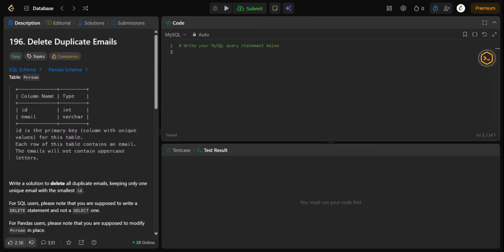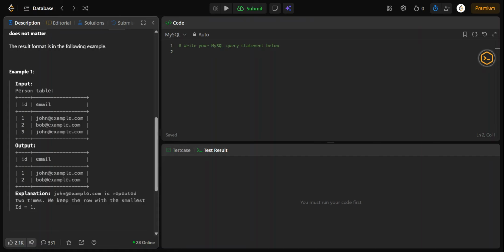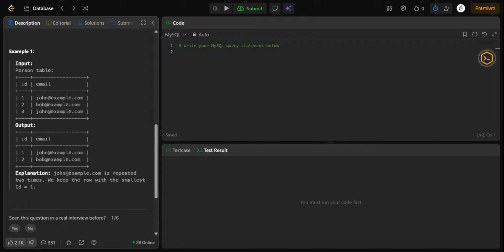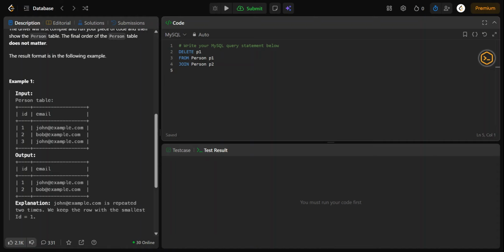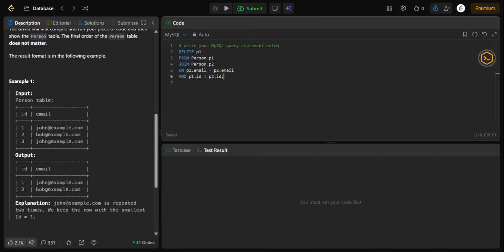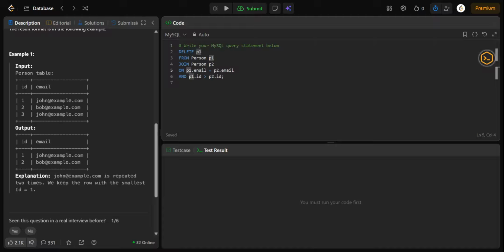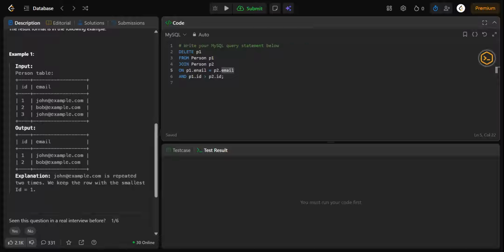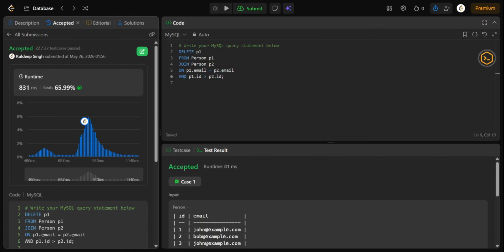LeetCode SQL #5 | Delete Duplicate Emails 🔥 | SELF JOIN Explained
🔥 LeetCode SQL #5 - Delete Duplicate Emails

In this video, we solve another important SQL interview problem:
Delete Duplicate Emails

You will learn:
✅ DELETE Statement
✅ SELF JOIN
✅ Duplicate Removal
✅ Keeping Smallest ID

Perfect for:
- SQL Beginners
- Interview Preparation
- LeetCode Practice
- College Students